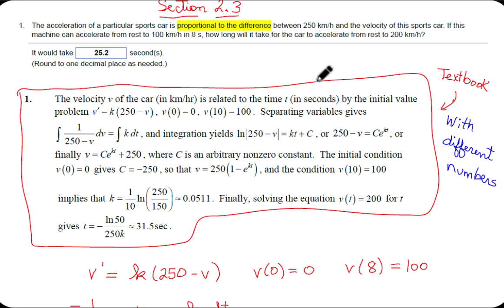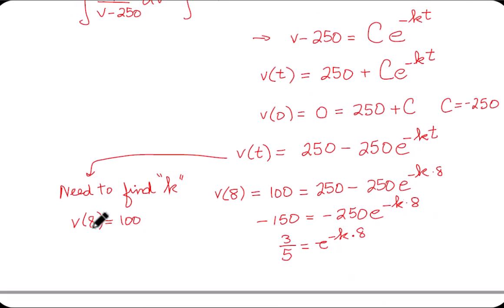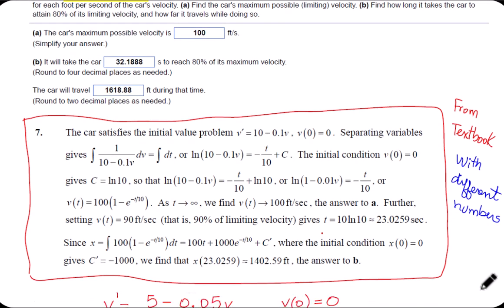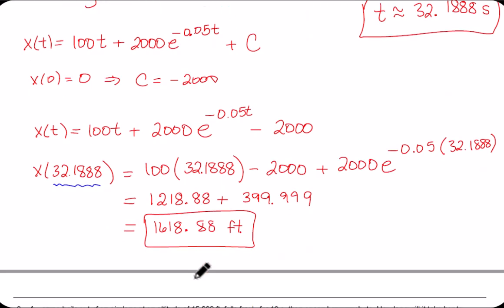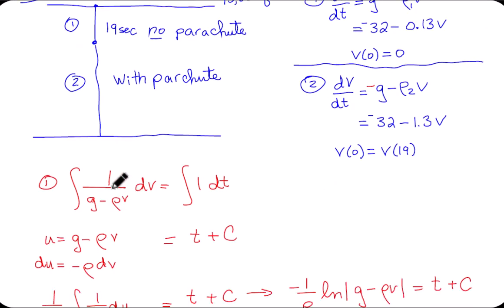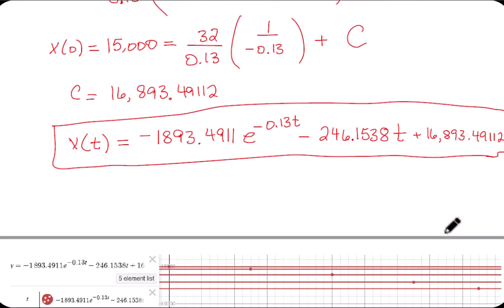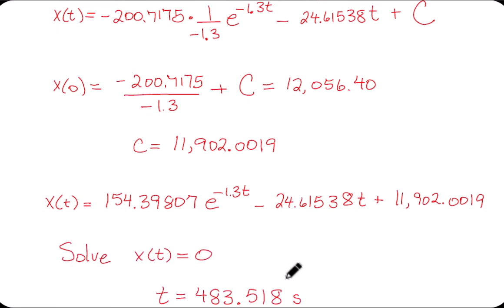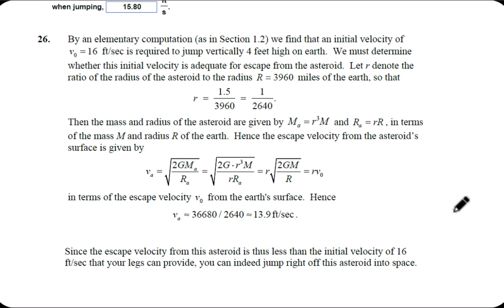Math 2320 - 2.3